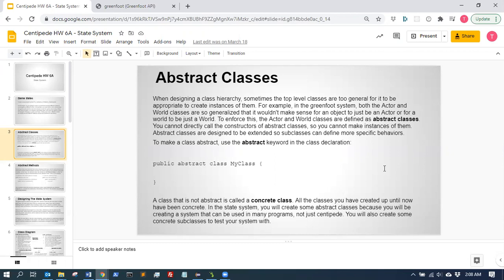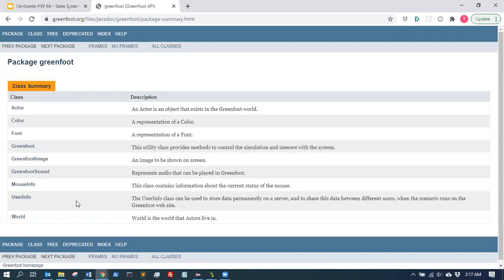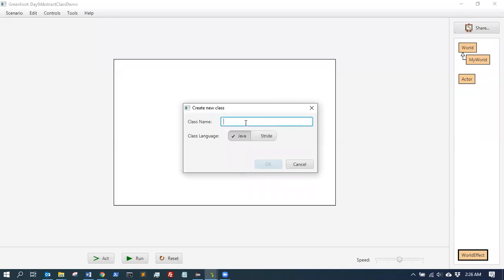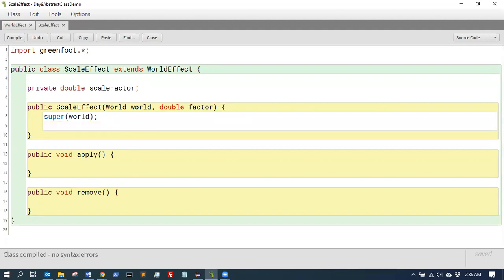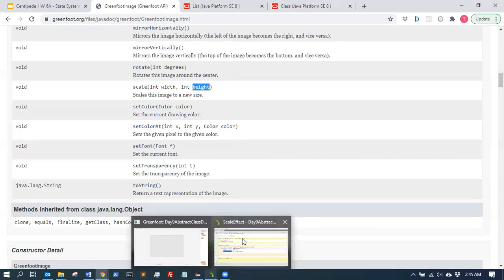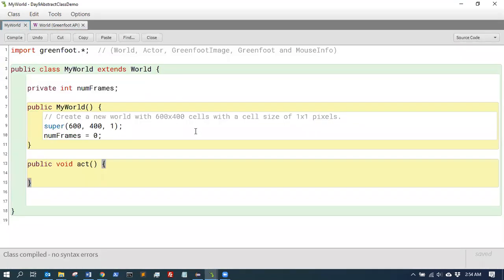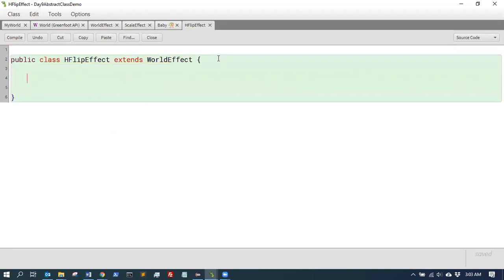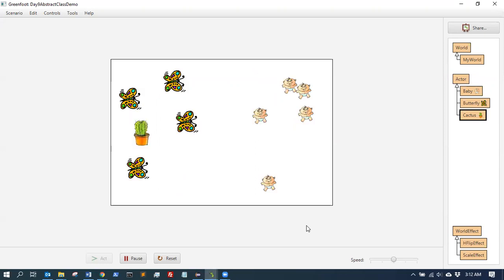Greenfoot Abstract Class Demo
This video was made for my Intro Java class to introduce them to abstract classes in Java.